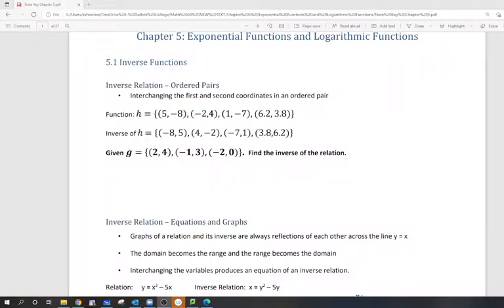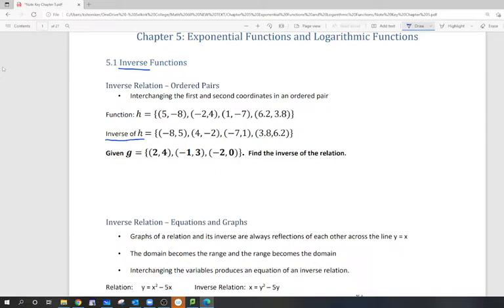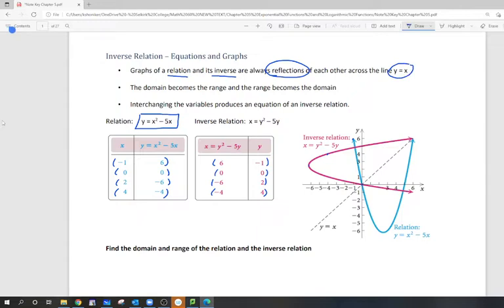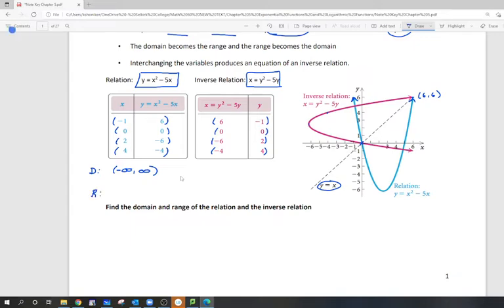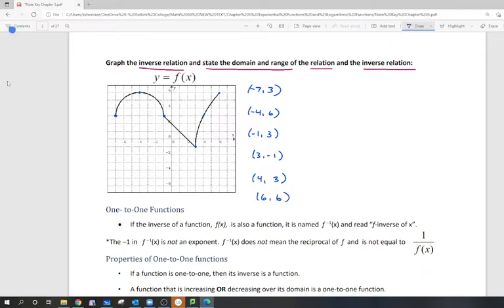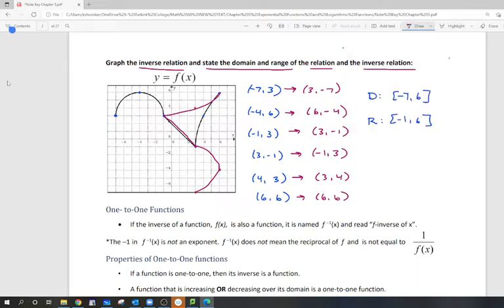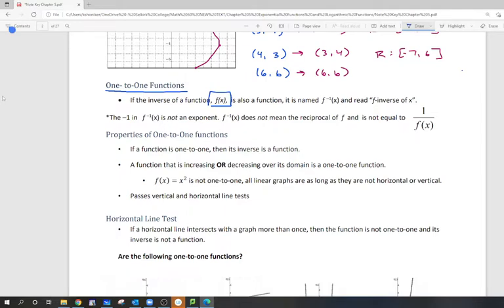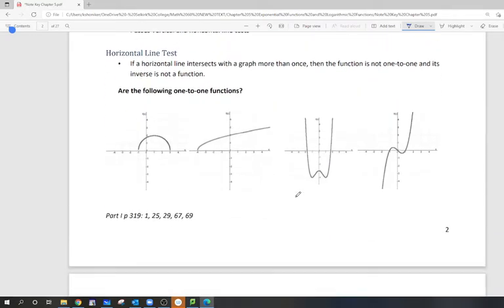5.1 Part I Inverse Relations and One to One Functions